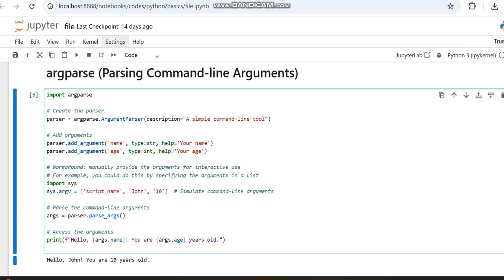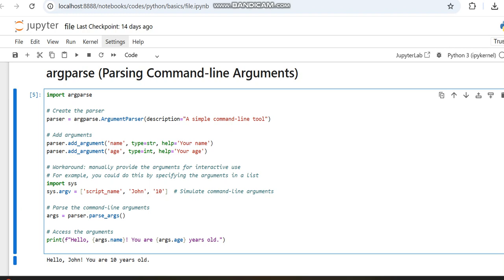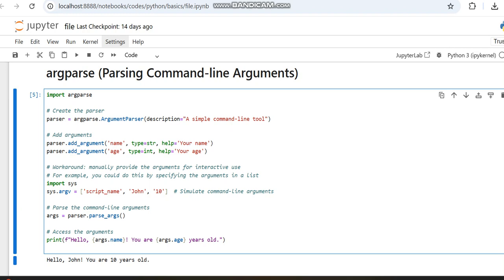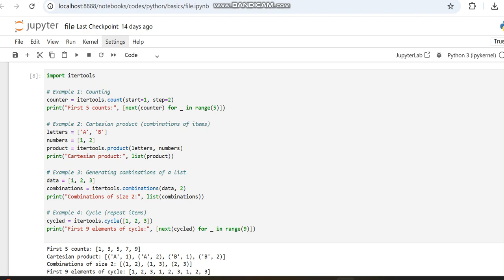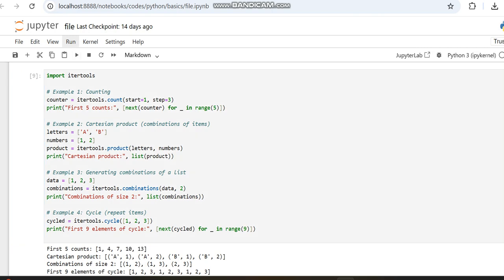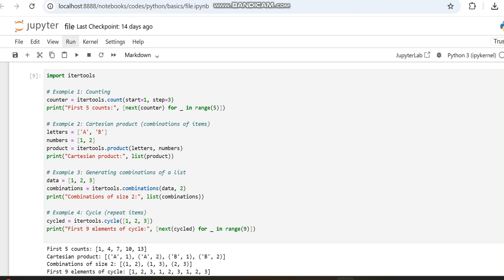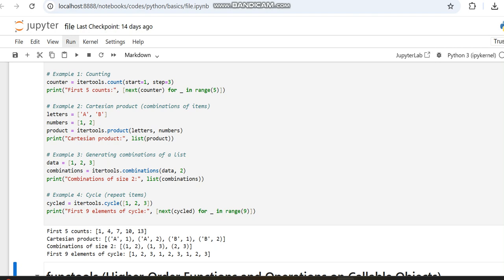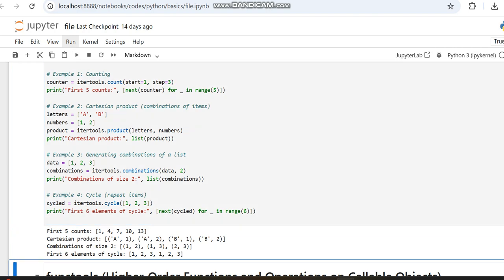Master Python’s Argparse & itertools in 6 Minutes! Beginner-Friendly Tutorial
Want to level up your Python skills? Learn how to use argparse and itertools in just 6 minutes!
In this video, I’ll walk you through two powerful Python libraries that are essential for command-line tools and generating efficient iterations.

🔹 What you'll learn in this tutorial:

Argparse: How to handle command-line arguments, parse user input, and make your Python scripts interactive.
itertools: A quick guide to using efficient iterators for working with sequences, such as counting, cycling, and generating combinations.
📚 Key Python Concepts Covered:

Parsing arguments with argparse
Using itertools for combinatorics and cycles
Writing efficient code for CLI tools and data manipulation
🚀 Why Learn argparse & itertools?
These libraries are perfect for building command-line tools and generating complex data patterns. Whether you're working on scripts, automation, or data analysis, mastering these libraries will make your code cleaner, faster, and more powerful.

Watch now to boost your Python skills!